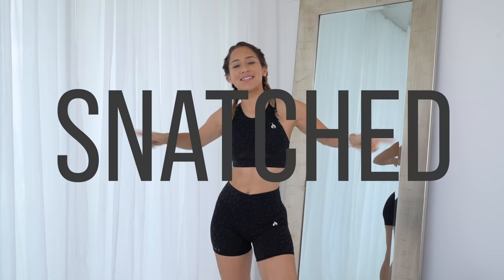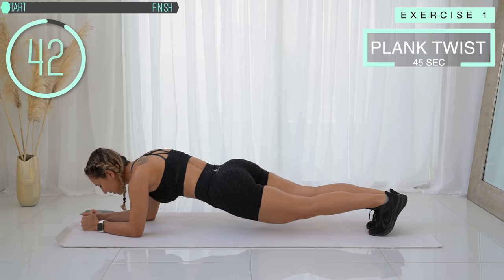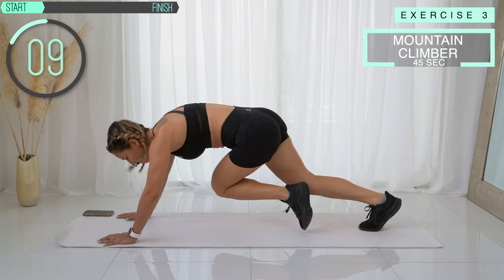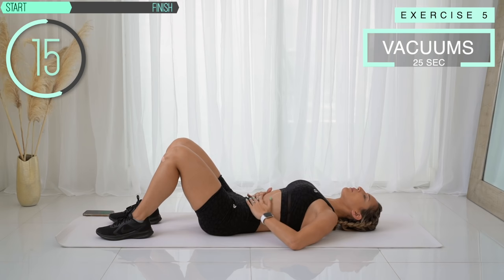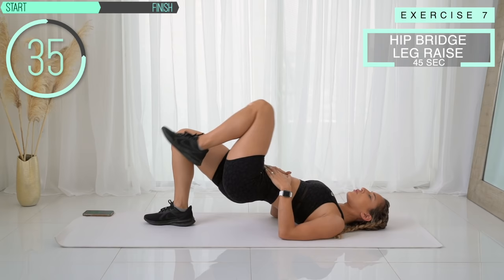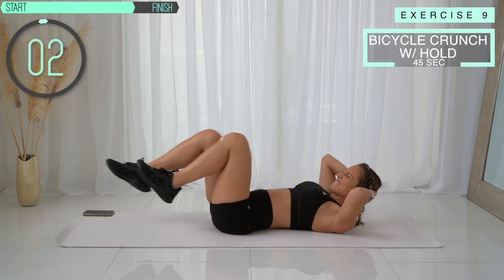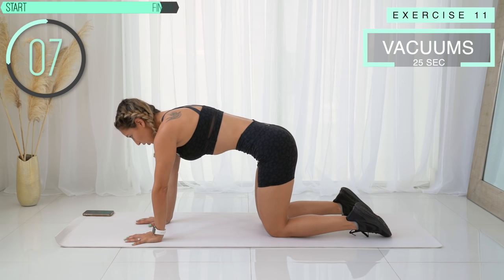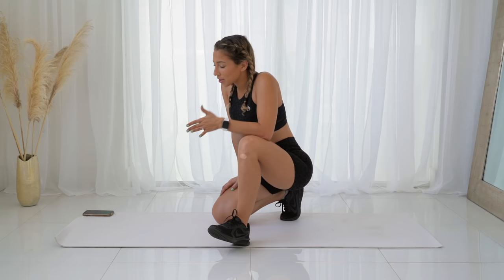TINY WAIST WORKOUT | Exercises for hourglass abs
Here is an hourglass abs workout that will help you get a tiny waist and get snaaaatched! Check out my workout app, Daily Thrive, and start the 6 week shred workout program TODAY!

In this video I am wearing the Amazon collection from Ryderwear!

For a tiny waist and an hourglass figure, VACUUMS along with ab workouts are key. Here is a video I made on everything you need to know on VACUUMS